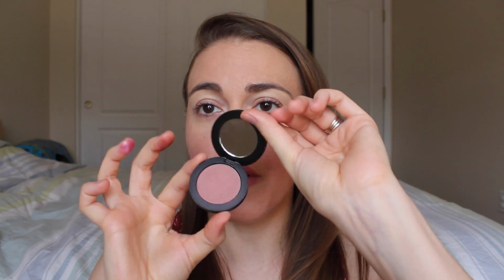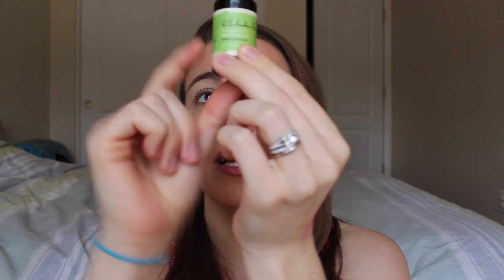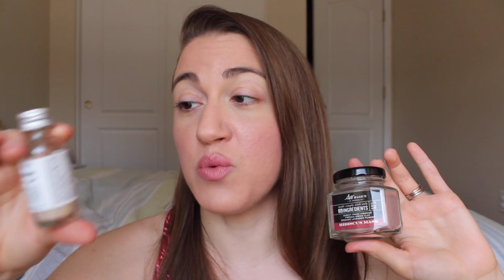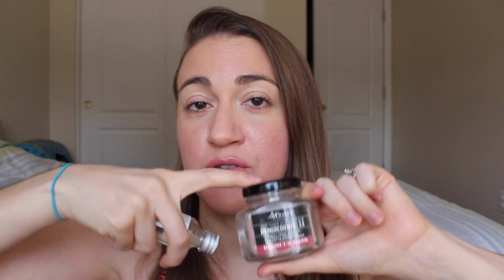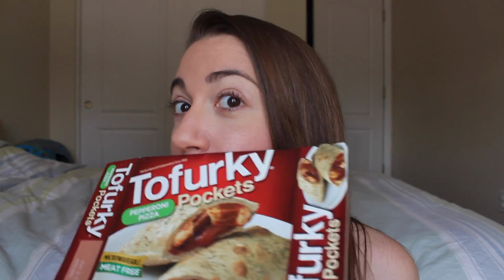Winter 2014/2015 Favorites - Vegan, Natural, Cruelty Free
Joppa Minerals Code to get $10 off your first order from Joppa Minerals!

HUM10 for $10 off your first order of $29.95 or more.